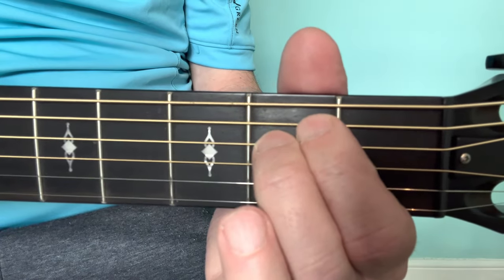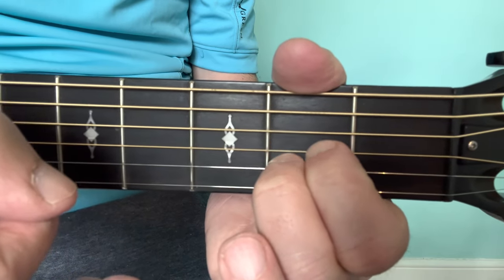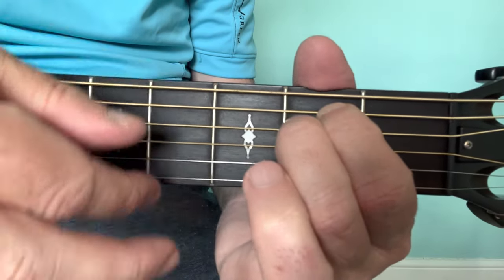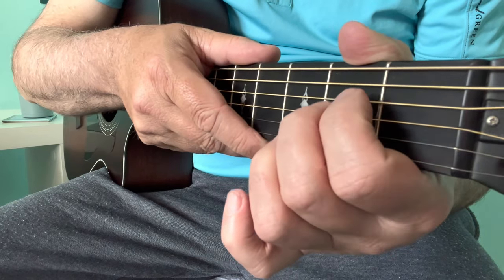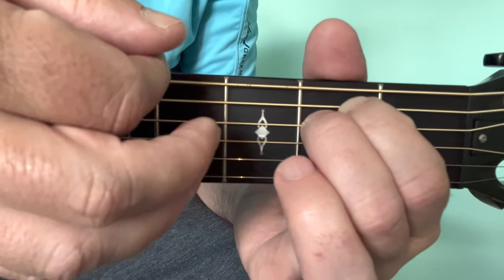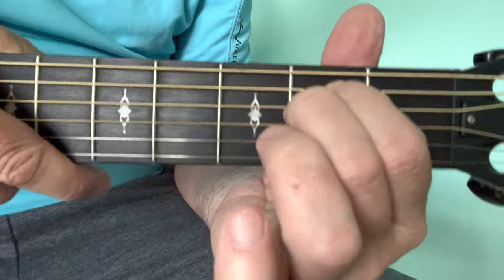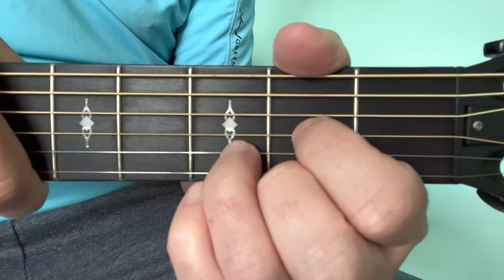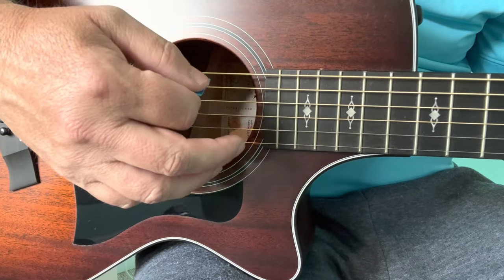Catherine & Ann's Video - Pauric Mather